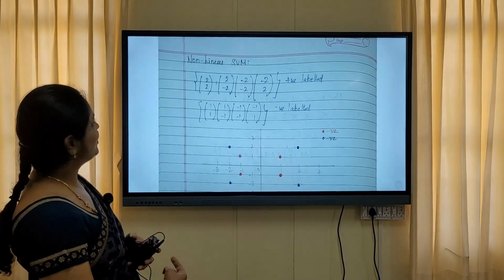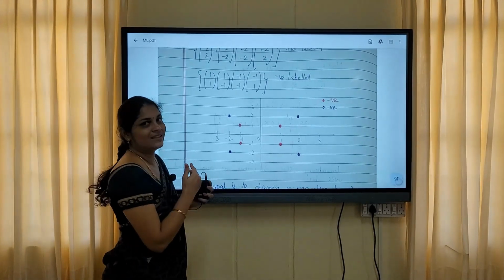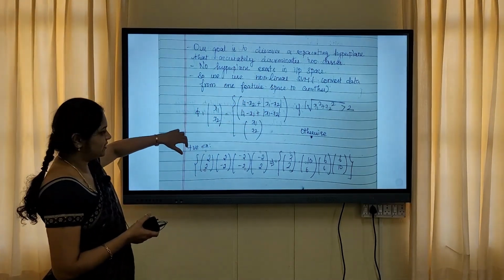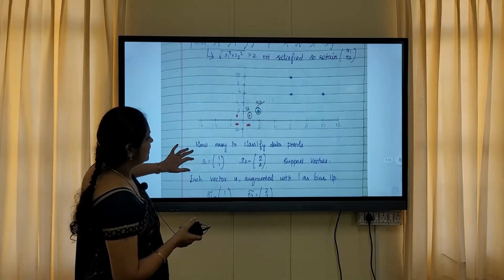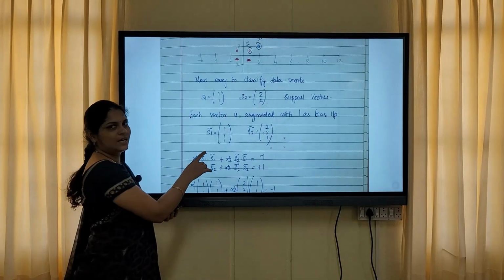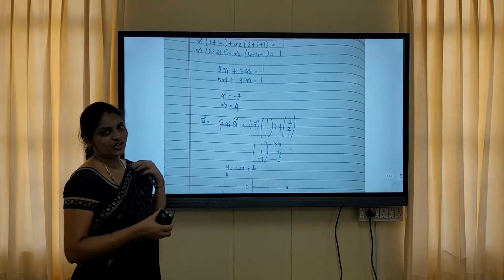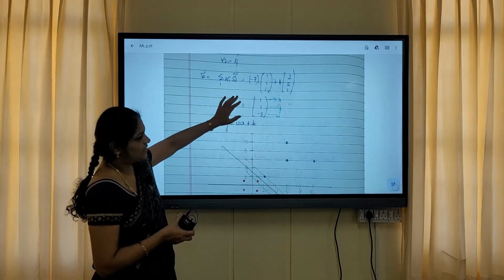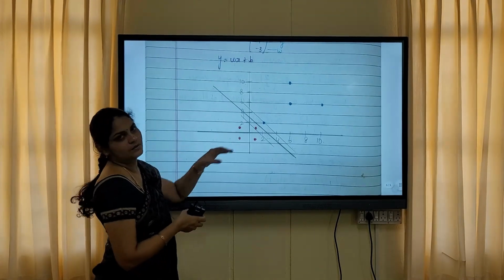ML Non Linear SVM